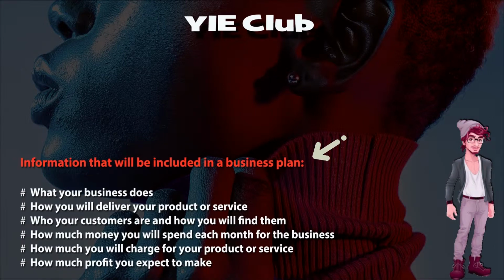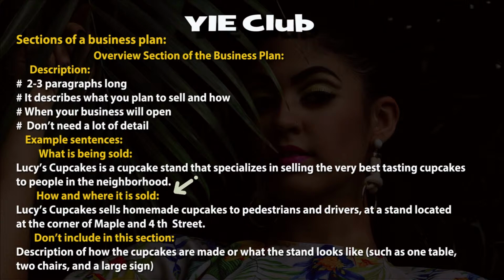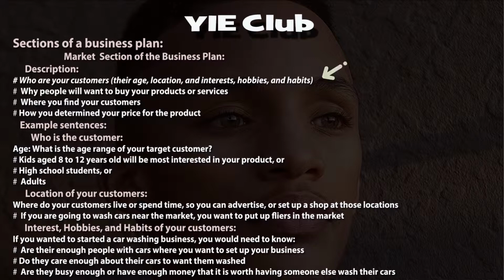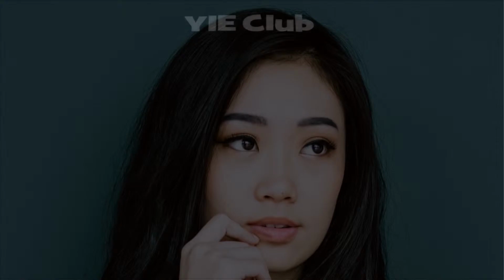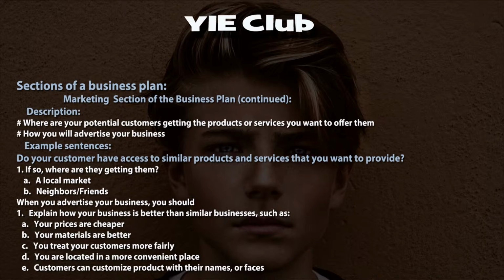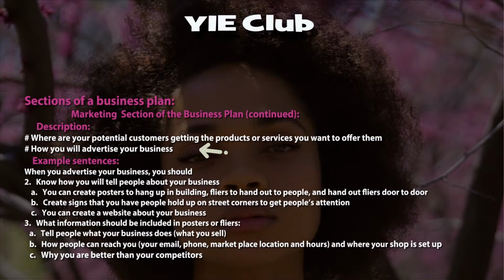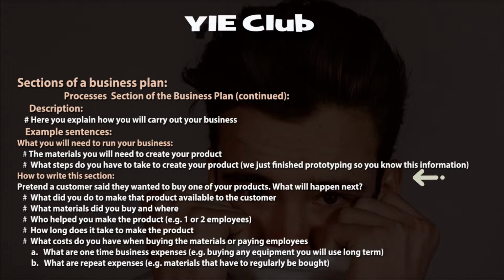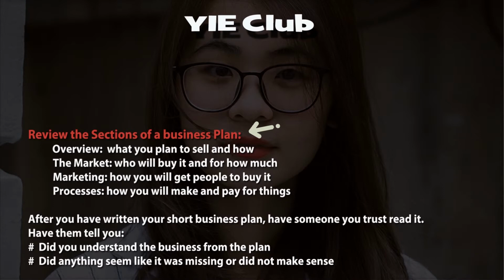Class 21-26-Business Plan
Business plans are helpful earlier on in your business to help guide your decisions.